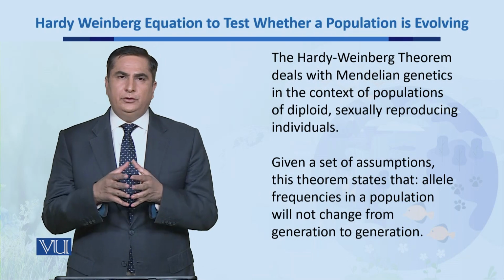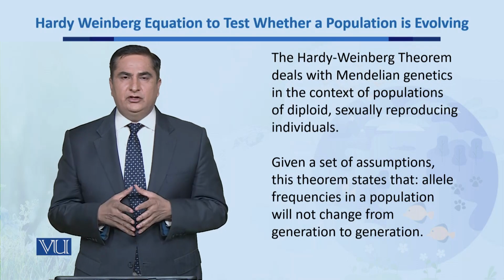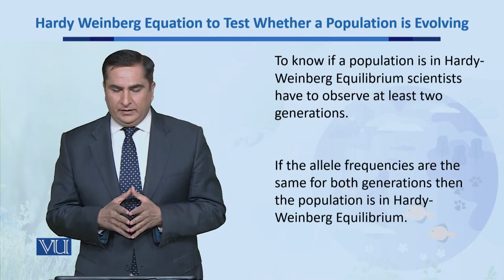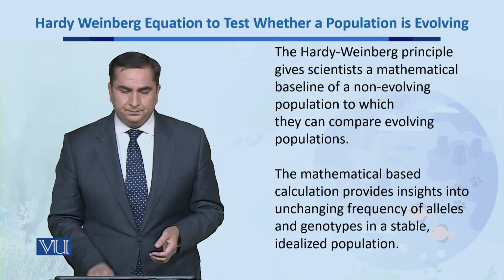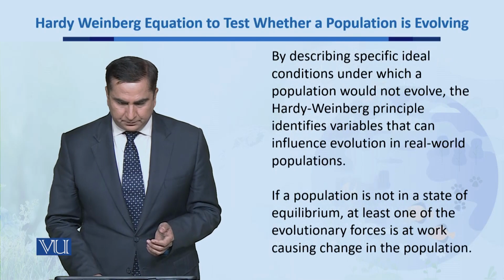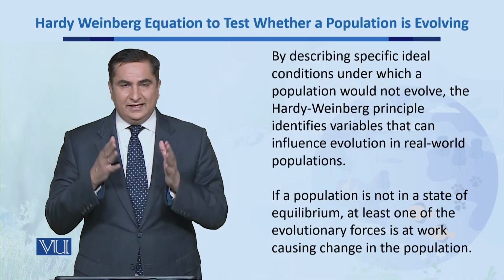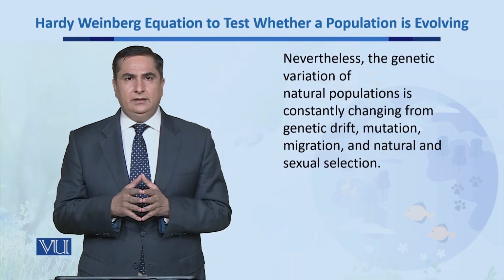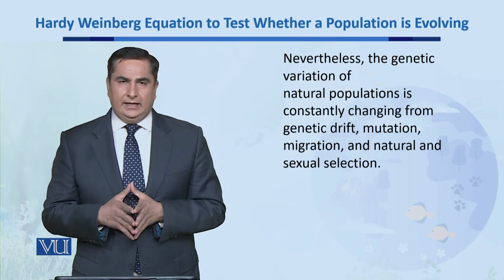Hardy Weinberg Equation to Test Whether a Population | Biodiversity & Evolution-II | BT201_Topic164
Topic164: Hardy Weinberg Equation to Test Whether a Population is Evolving